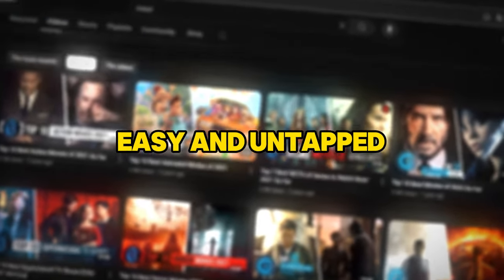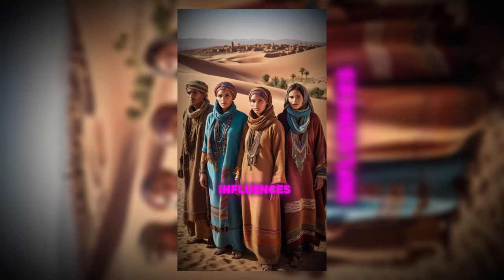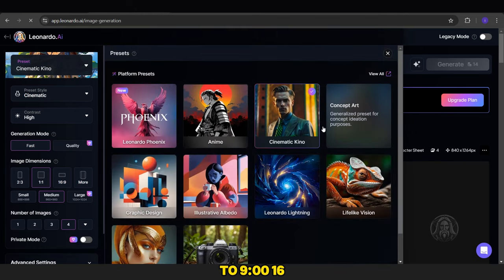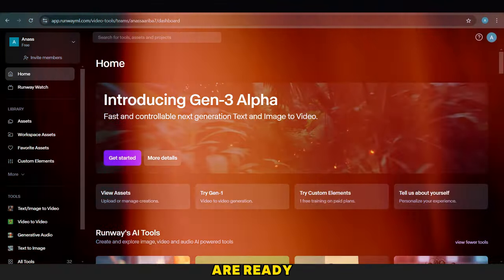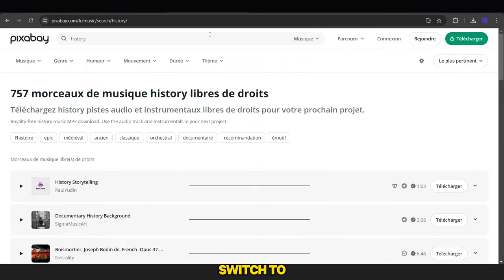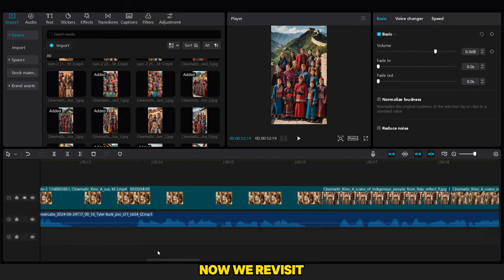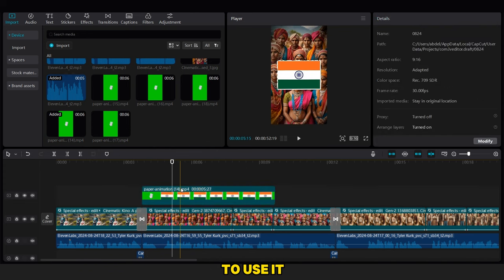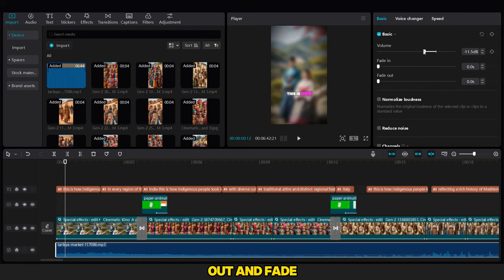How To Make Viral MONETIZABLE Videos Using AI | Shorts & Reels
In this video, I’m going to unveil a brand-new, low-competition niche for YouTube automation and guide you on how to create monetizable videos for it using CapCut and Leonardo AI. YouTube automation remains one of the top ways to earn passive income in 2024.

Prompt In The Pinned Comment

CHAPTERS:
00:00 - Intro
00:13 - Explaining the niche
00:49 - Result
01:42 - writing the script
02:39 - Generate images using ai
03:26 - Generate the vocales using ai
04:12 - turn the images into videos using ai
04:52 - add the paper animation to the flag images
05:26 - download music background + editing part
09:54 - Exporting the Video

IGNORE:
Animal videos, especially those featuring dogs, cats, and rabbits, are extremely popular on platforms like YouTube and Instagram. To monetize this content and generate passive income, you can use strategies like affiliate marketing through Clickbank and Amazon, leveraging Chinese apps, and optimizing videos with captions and subtitles using translation tools. Staying on top of social media trends, engaging with influencers, and maintaining a strong online presence are key to success. Additionally, mastering video editing, creative scripting, and using advanced editing software can significantly increase revenue through effective content localization and translation